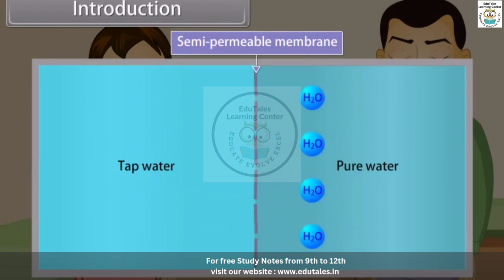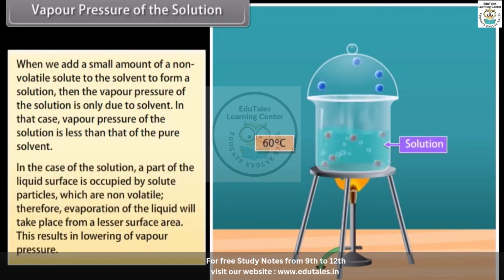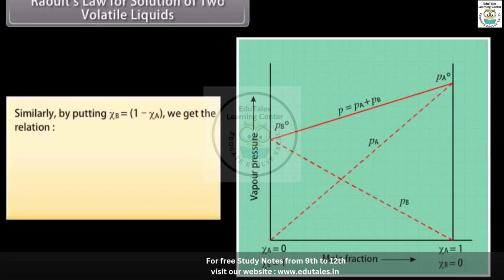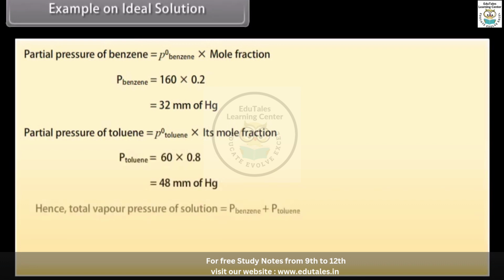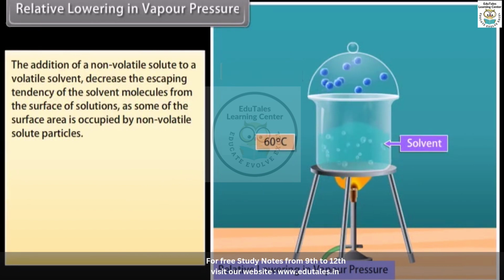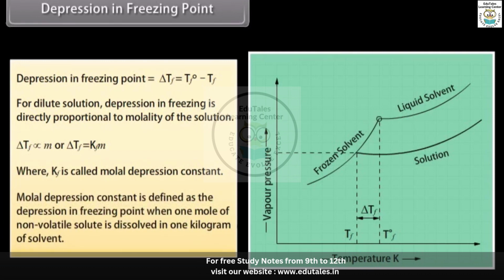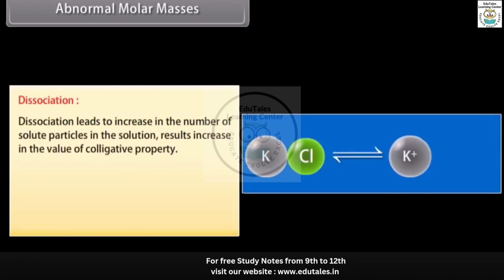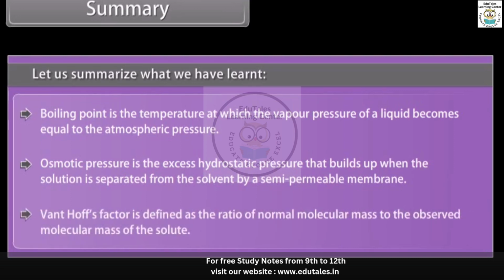Solutions // Chemistry CBSE // Class 12 // Part 2 // Edutales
Edutales Learning Center presents a comprehensive animated video on Solutions for Chemistry CBSE for class 12 Part 2. Dive into the fascinating topics such as Raoult's Law, Vapour Pressure, Ideal and Non Ideal Solutions,Positove and Negative Deviations, Colligative Properties, Osmosis and Reverse Osmosis,Van't Hoff Factor,etc. Designed specifically for Class 12 Chemistry students and NEET aspirants, this video covers the entire NCERT syllabus step by step, providing clear objectives and a thorough understanding of the subject matter. Whether you're preparing for the upcoming board exams or aiming to excel in NEET 2024 & 2025, Edutales' engaging video ensures a deep comprehension of the Solutions . Don't miss out on this opportunity to enhance your learning experience. to access the video and avail free PDF notes for further revision. Join Edutales Learning Center and unlock the secrets of evolution!

✔️ Class:12th
✔️ Subject: Chemistry
✔️ Chapter: Solutions
✔️ Topic Name: Raoult's Law
 Vapour Pressure
Ideal and Non Ideal Solutions
Positove and Negative Deviations Colligative Properties
Osmosis and Reverse Osmosis